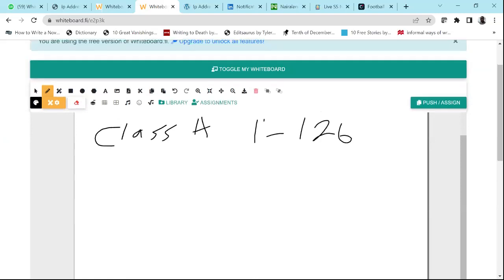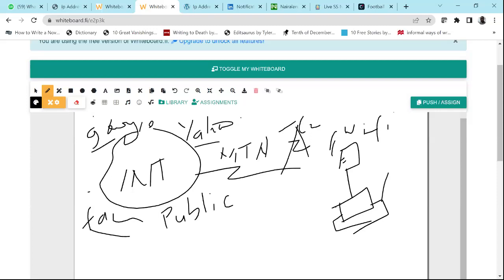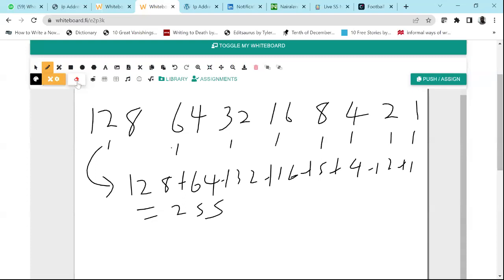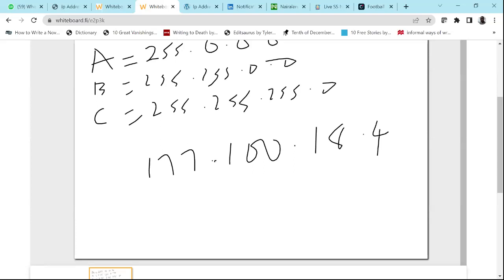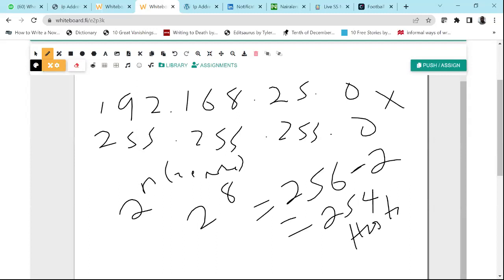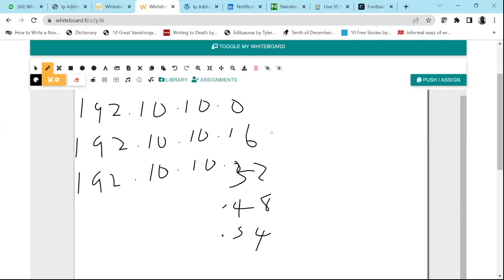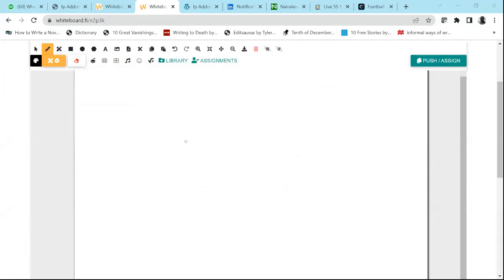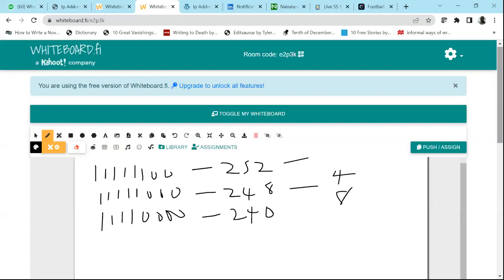Introduction to Networking Hands-On by Ese Ataide